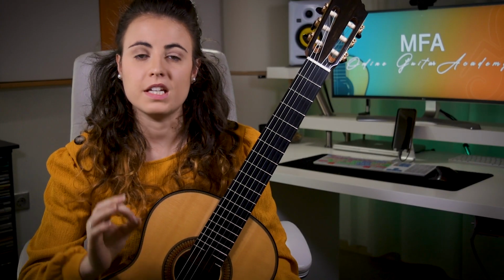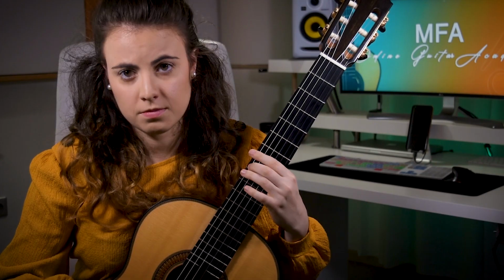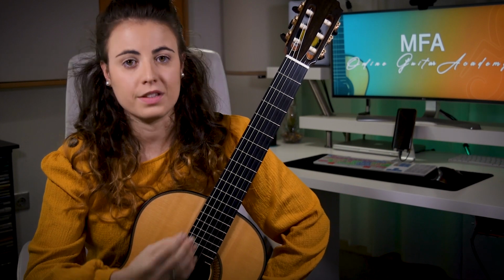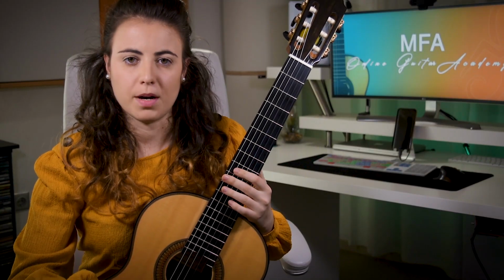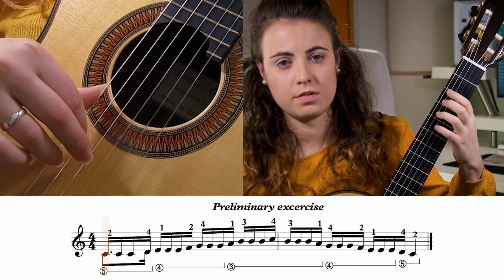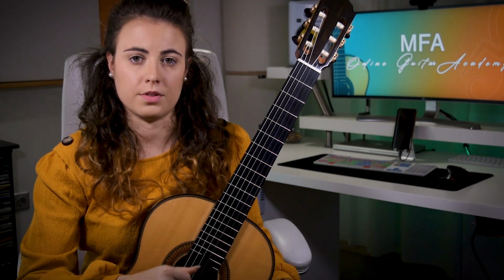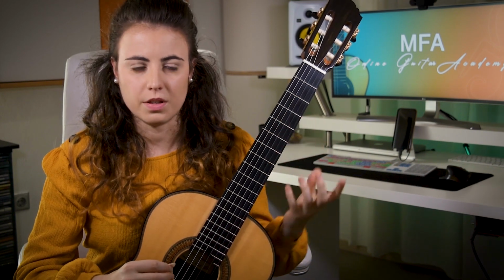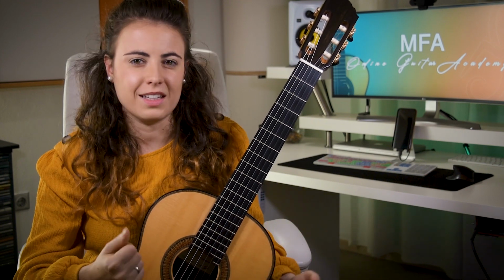How to practice scales + FREE Exercise Guide PDF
Have you ever felt like the hours you're spending practicing scales are not impacting your musical performance as much as you would expect? Have you also spent countless hours in your lifetime pursuing faster and faster speed on scales but left feeling that you just improved a bit your speed and coordination? I've been there, trust me.

Therefore, today I want to show you a way to bridge the technique together with the music during your scale-routine. The exercises I'll be showing you, will not only still demand you to work on speed and coordination but also refine your rhythmical understanding, precision, your capability to control all gradations of articulation, dynamics and color. All elements that are essential in any good performer.

To make your practice easier, I've put together a PDF that you can download for free here below. I really hope this Scale Guide will make your practicing more enjoyable and fruitful!

I wish you great practice time and see you around!
Merce

👥 Join the MFCommunity on website to be part of our inner circle!
- Live Technique Workshops and Q&A sessions exclusive for members!
- Get your own roadmap with practice routines, warm up drills and progressive exercises.
- Access to all our training library.

▶ CLASSICAL GUITAR GEAR